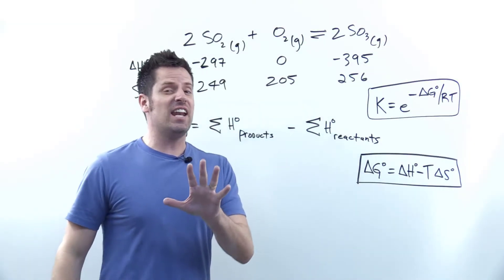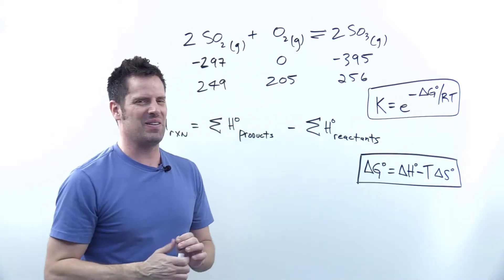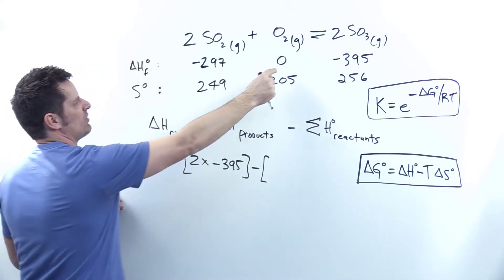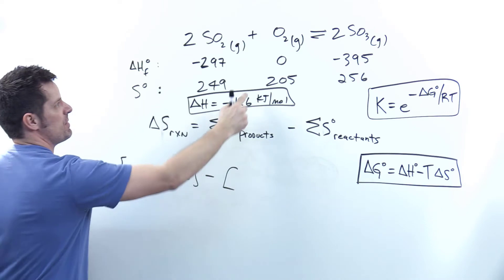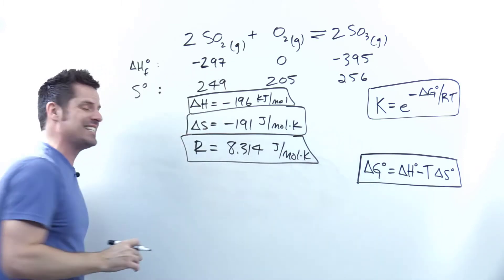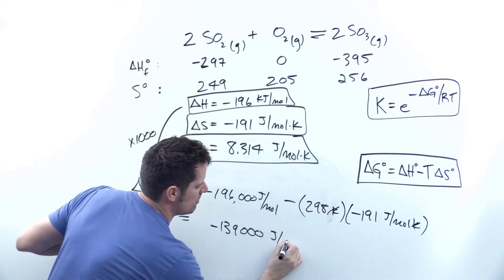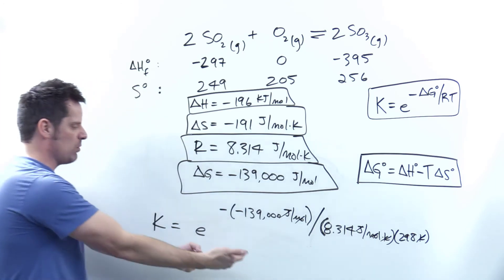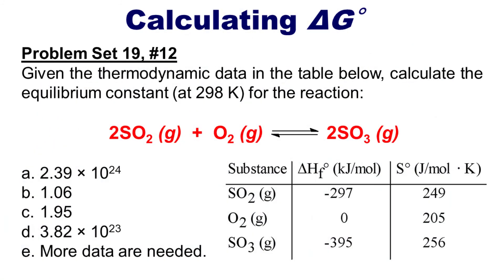Equilibrium Constant and ΔG Sample Problem: Chapter 19 – Part 15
In this video we calculate an equilibrium constant from ΔG (change in Gibbs Free Energy). To see the original question, jump to timestamp 5 minutes and 32 seconds of